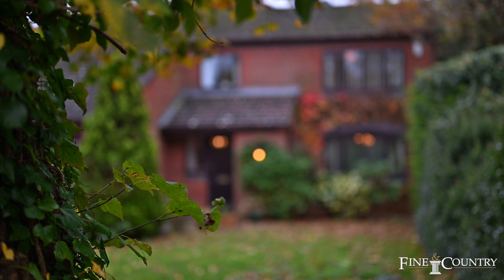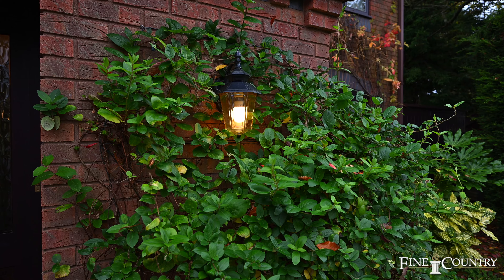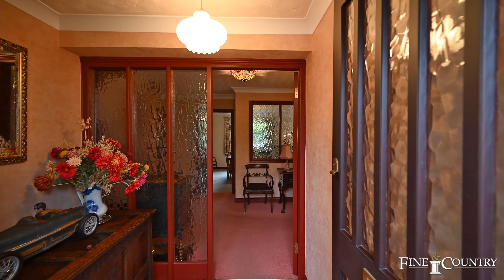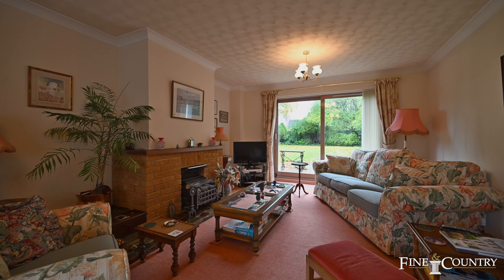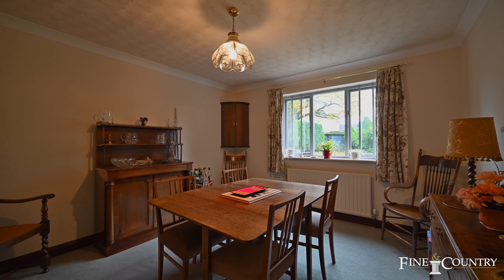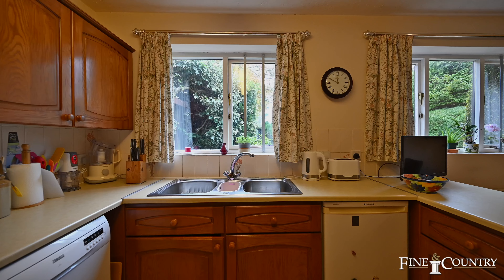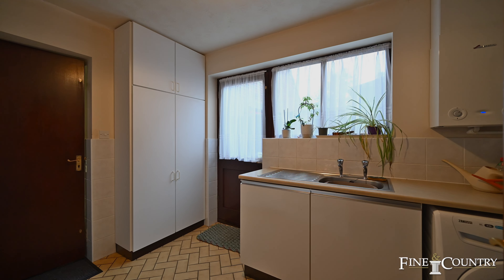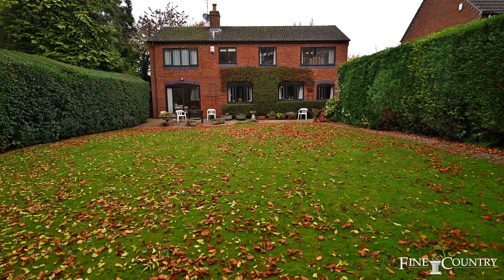Beechcroft | Clifton upon Dunsmore | Claire Heritage & Sam Funnell | Fine & Country Rugby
Beechcroft | 5 The Elms Paddock | Clifton upon Dunsmore | Rugby | Warwickshire | CV23 0TD

𝗔 𝗯𝗲𝗮𝘂𝘁𝗶𝗳𝘂𝗹𝗹𝘆 𝘀𝗶𝘁𝘂𝗮𝘁𝗲𝗱 𝗱𝗲𝘁𝗮𝗰𝗵𝗲𝗱 𝗵𝗼𝗺𝗲 𝘄𝗶𝘁𝗵 𝘀𝗼𝘂𝘁𝗵 𝗳𝗮𝗰𝗶𝗻𝗴 𝗴𝗮𝗿𝗱𝗲𝗻𝘀 𝗶𝗻 𝗮 𝗾𝘂𝗶𝗲𝘁 𝗰𝘂𝗹-𝗱𝗲-𝘀𝗮𝗰 𝗹𝗼𝗰𝗮𝘁𝗶𝗼𝗻, 𝗶𝗻 𝘁𝗵𝗶𝘀 𝗽𝗼𝗽𝘂𝗹𝗮𝗿 𝘃𝗶𝗹𝗹𝗮𝗴𝗲, 𝗲𝗮𝘀𝘁 𝗼𝗳 𝗥𝘂𝗴𝗯𝘆.

5 The Elms Paddock was originally constructed in 1984 and is situated in a 𝙦𝙪𝙞𝙚𝙩 𝙘𝙪𝙡-𝙙𝙚-𝙨𝙖𝙘 with only four neighbouring properties in this 𝙚𝙭𝙘𝙡𝙪𝙨𝙞𝙫𝙚 𝙡𝙤𝙘𝙖𝙩𝙞𝙤𝙣 just off North Road. The property is set back within a quiet environment and occupies a plot of 𝙟𝙪𝙨𝙩 𝙪𝙣𝙙𝙚𝙧 𝙖 𝙦𝙪𝙖𝙧𝙩𝙚𝙧 𝙤𝙛 𝙖𝙣 𝙖𝙘𝙧𝙚 with a 𝙥𝙧𝙞𝙫𝙖𝙩𝙚 𝙨𝙤𝙪𝙩𝙝 𝙛𝙖𝙘𝙞𝙣𝙜 𝙜𝙖𝙧𝙙𝙚𝙣. The house benefits from 𝙛𝙤𝙪𝙧 𝙜𝙚𝙣𝙚𝙧𝙤𝙪𝙨 𝙗𝙚𝙙𝙧𝙤𝙤𝙢𝙨 and a family bathroom, including a principal bedroom with views of the garden and an ensuite bathroom. The ground floor has an entrance hall with 𝙘𝙡𝙤𝙖𝙠𝙧𝙤𝙤𝙢, 𝙨𝙞𝙩𝙩𝙞𝙣𝙜 𝙧𝙤𝙤𝙢, 𝙙𝙞𝙣𝙞𝙣𝙜 𝙧𝙤𝙤𝙢 and 𝙠𝙞𝙩𝙘𝙝𝙚𝙣/𝙗𝙧𝙚𝙖𝙠𝙛𝙖𝙨𝙩 𝙧𝙤𝙤𝙢 which is adjacent to the 𝙪𝙩𝙞𝙡𝙞𝙩𝙮 𝙧𝙤𝙤𝙢. There is plenty of 𝙤𝙛𝙛-𝙧𝙤𝙖𝙙 𝙥𝙖𝙧𝙠𝙞𝙣𝙜 and an integral 𝙙𝙤𝙪𝙗𝙡𝙚 𝙜𝙖𝙧𝙖𝙜𝙚 together with the provision of gas central heating and double glazing throughout. The house has not been seen on the open market in over 34 years and is offered for sale with 𝗻𝗼 𝗼𝗻𝘄𝗮𝗿𝗱 𝗰𝗵𝗮𝗶𝗻.